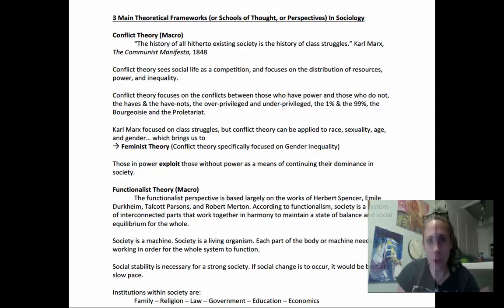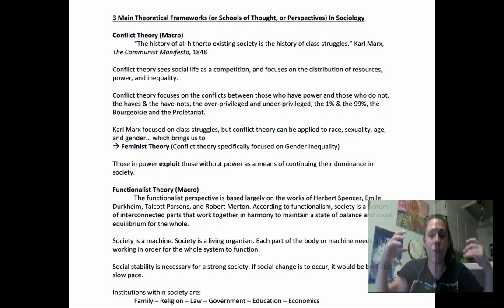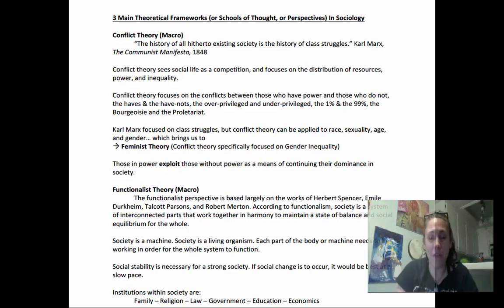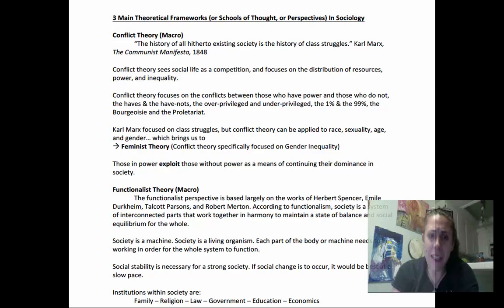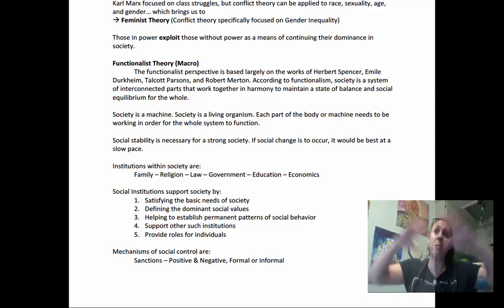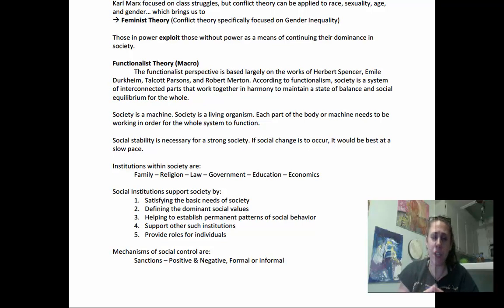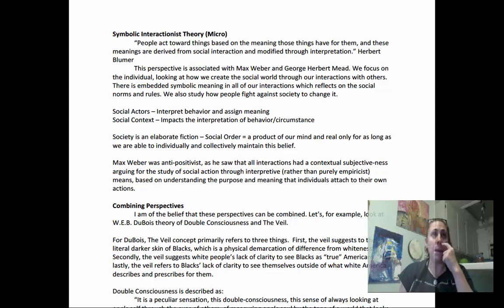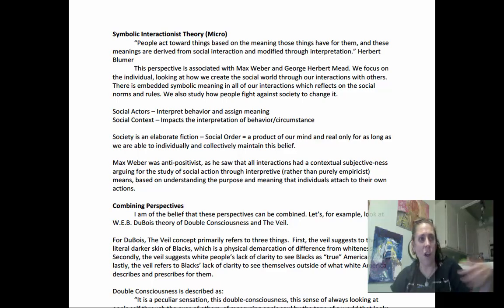3 main theoretical perspectives in Sociology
a short intro to the sociological theoretical perspectives: conflict, functionalist, and symbolic interactionist.

I think I'm doing an awesome job of concisely illustrating the theoretical perspectives, but some people HATE this video - I guess they hate sociology.